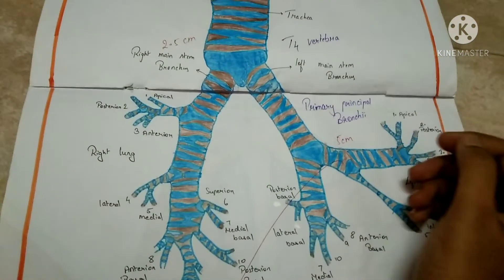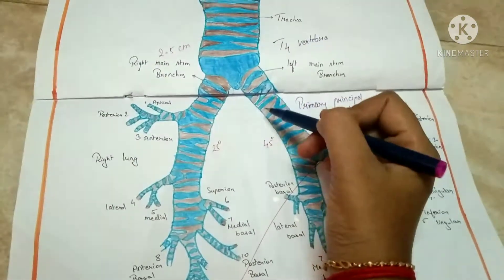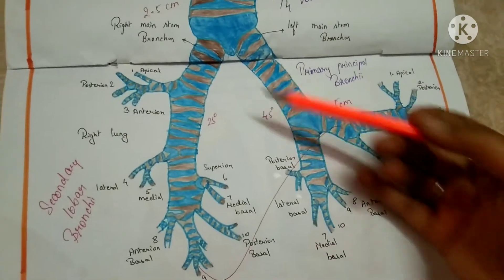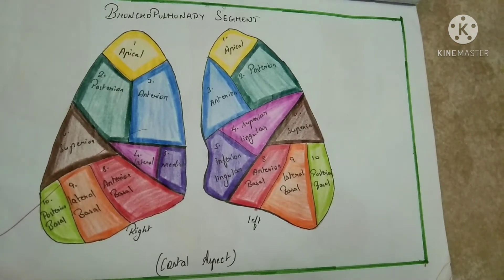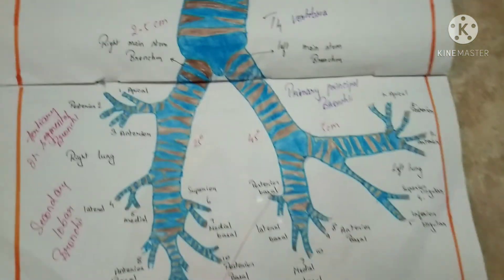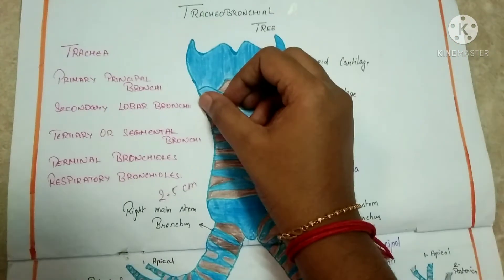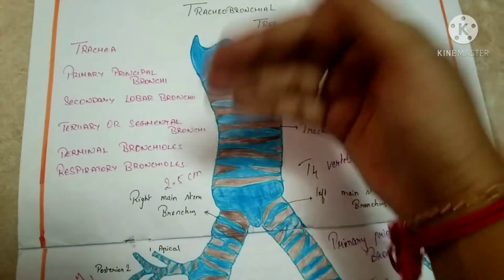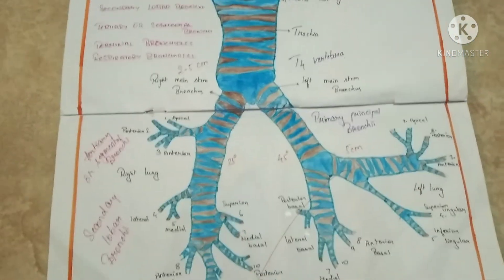bronchial tree (tracheobronchial tree )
This  video is the anatomy of  bronchial tree also known as tracheobronchial tree  referred from B.D.Chaurasia...

do comment if u need any topics to be discussed...